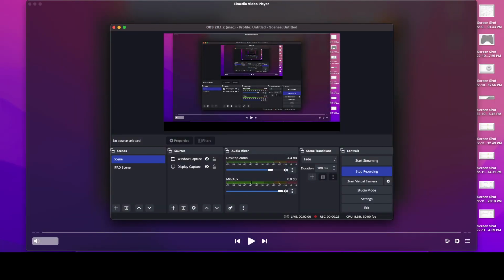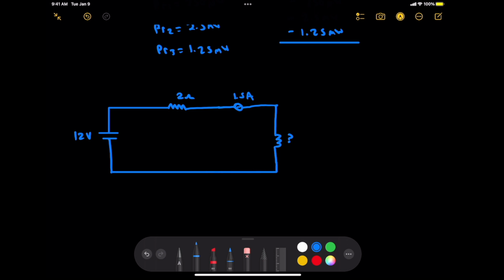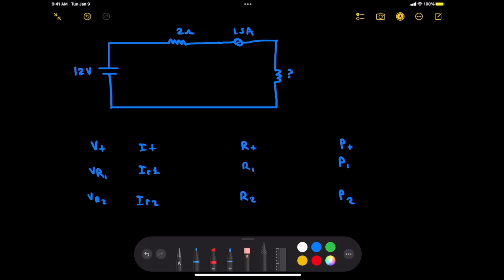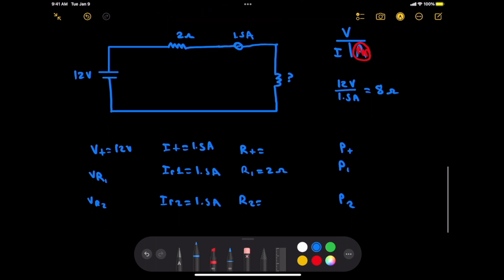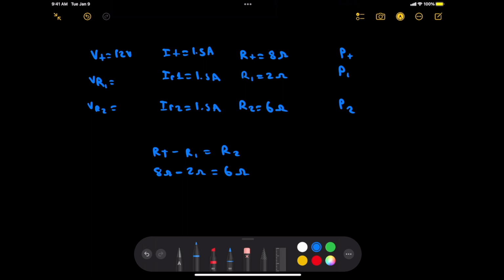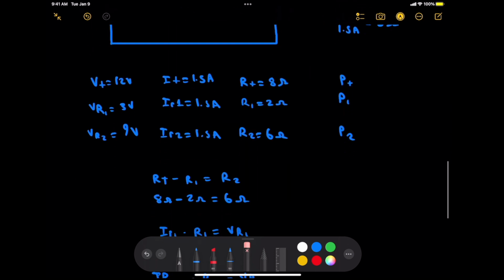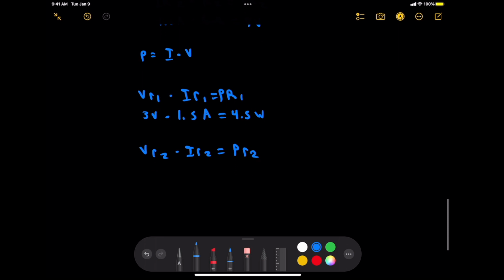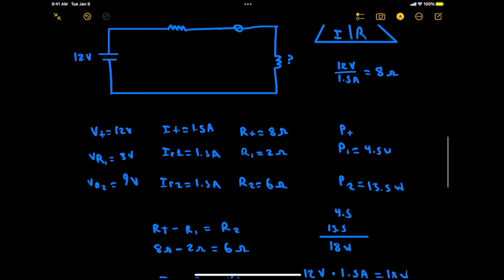Series Circuit Challenge Problem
All my videos aim to inform the world of future engineers and entertain the world of chess players.